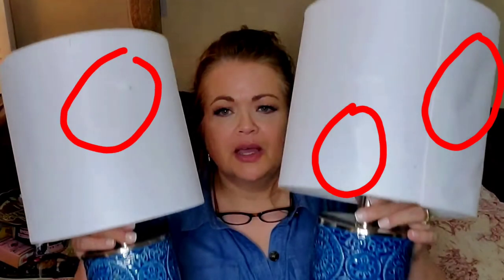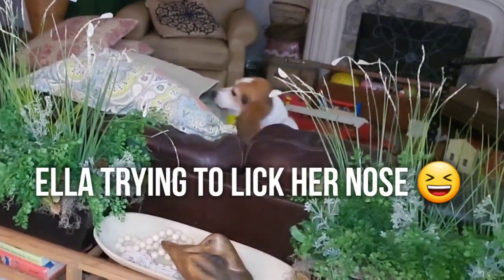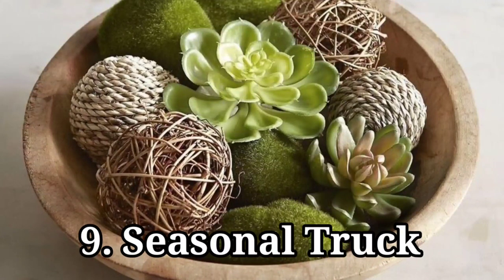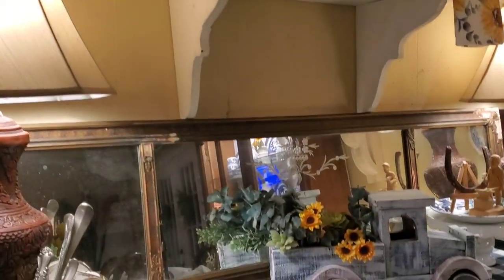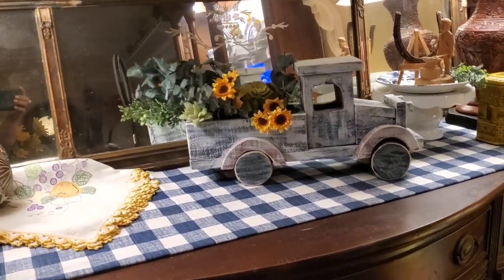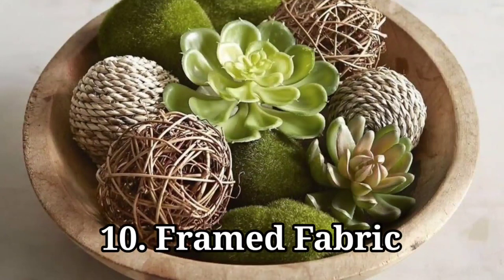10 Cutest Thrift Flips EVER • Styled • DIY • Upcycled Decor • Cottage • Vintage • Raising Cain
I love to craft! I've been making messes my entire life in pursuit of creative hobbies, according to my mama. This batch of flips  has something for everyone! Whimsical, primitive, cottage, and vintage. Enjoy! 😃

I am Marla, and I am so honored that you've found my channel and spent some time with  me! I am a crafter from the cradle (or at least age three!) and raising my five grown children has taught me a million lessons in life, including thrifting and DIY master status, haha! I hope that you will find encouragement and inspiration when you sit to have a chat with me as I share my love of decor, crafting, vintage everything, and my love for Jesus! I absolutely love seeing your comments and responding to every one of them. God is good and I hope your life is blessed ❤

you may friend request me on Facebook
Marla Cain

marla_raisingcain